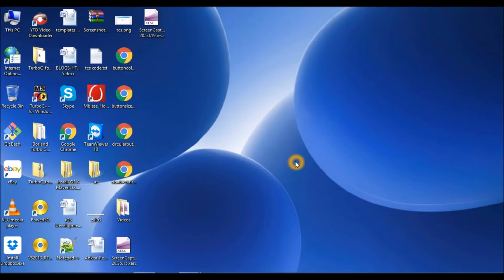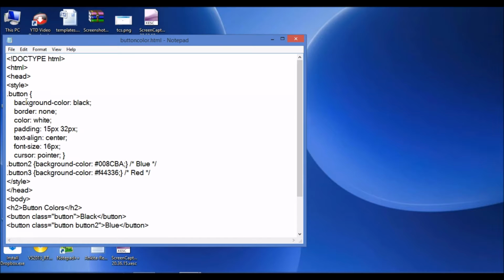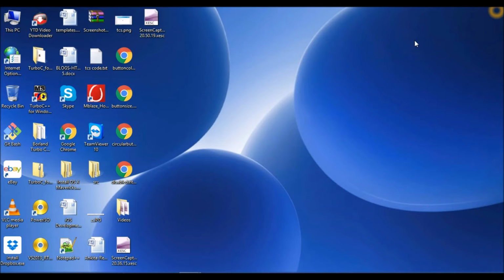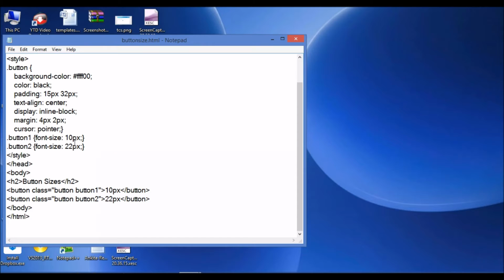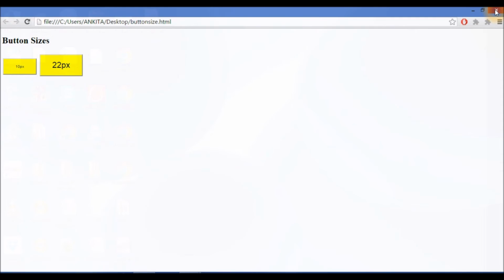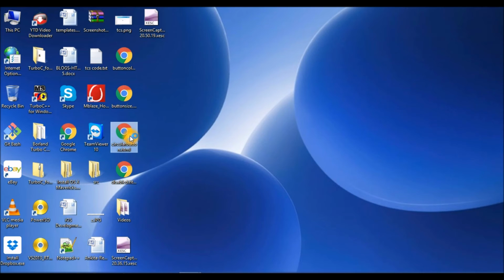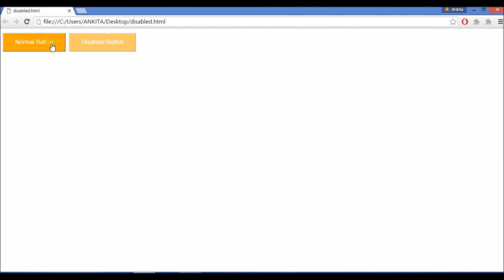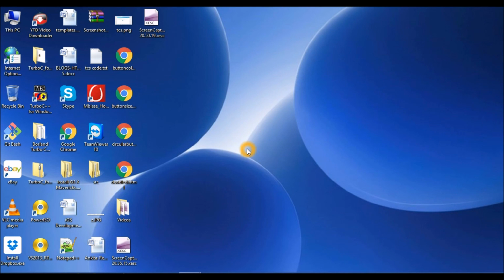CSS Buttons by CodesRoom